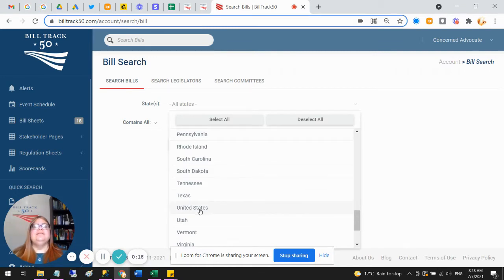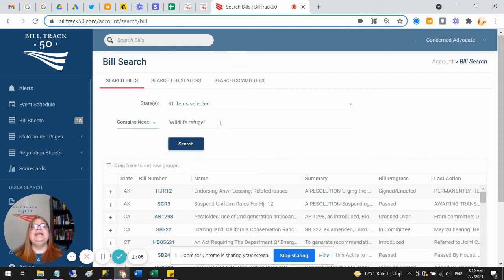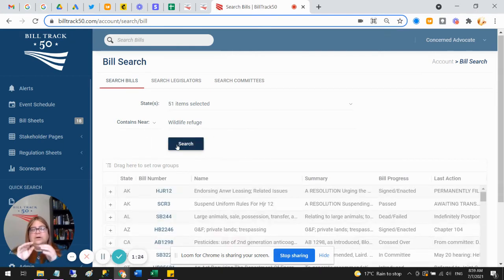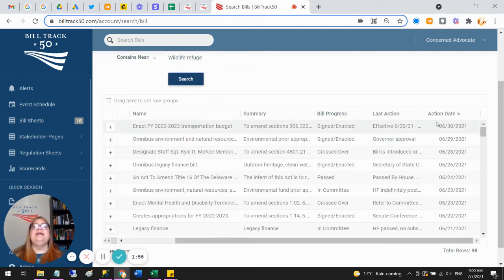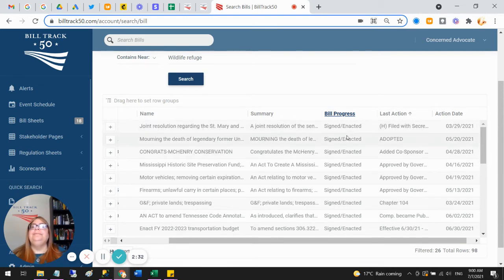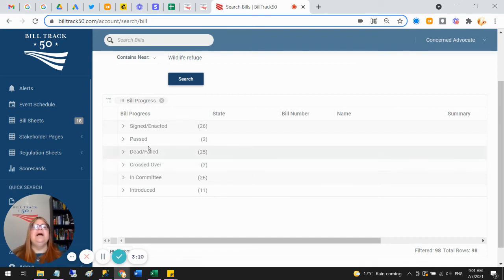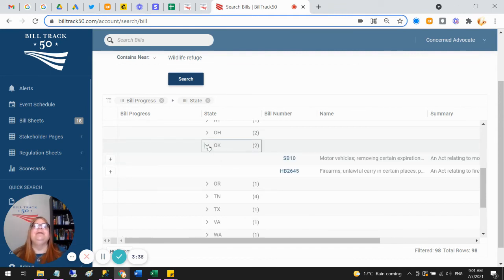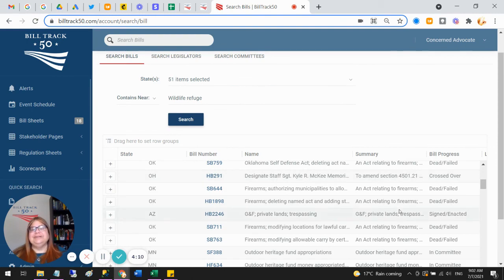BillTrack50 Tutorial: Advanced Tips for Quick Search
Check out these advanced tips for working with your quick search results.

For more information on the topics covered in this video please check out the following videos